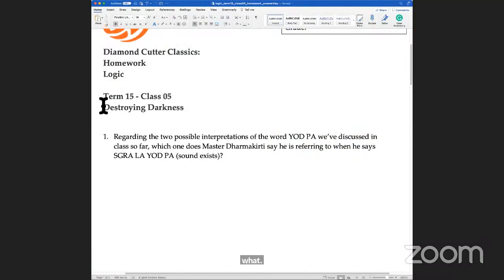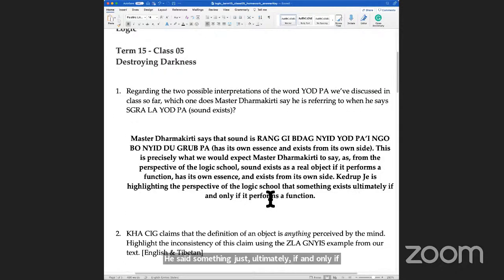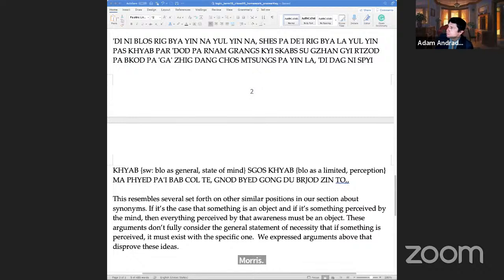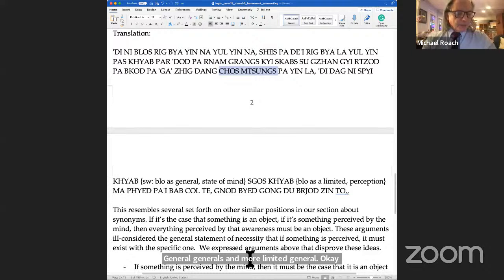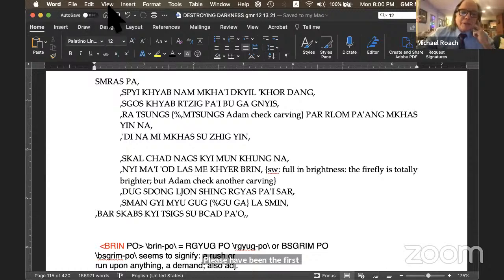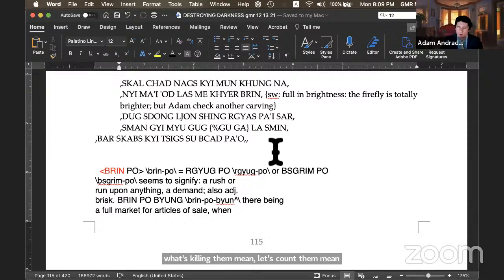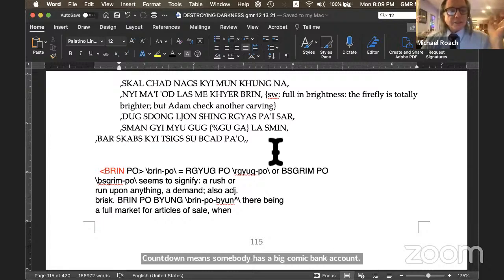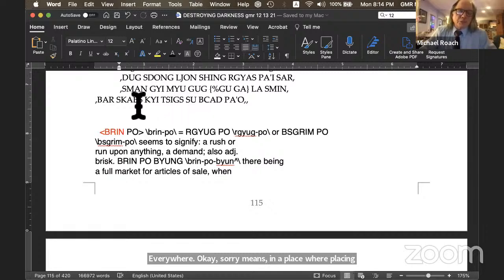[???] Adam Andrade Book 2 - Destroying the Darkness - Winter 2021 (Term 15) - C6 - (Dec 13, 2021)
Diamond Cutter Classics is an organization dedicated to translating the most important philosophical texts of the Asian traditions into English and other modern languages in a way that is understandable and applicable for the modern world.